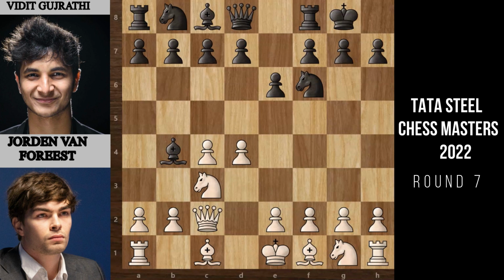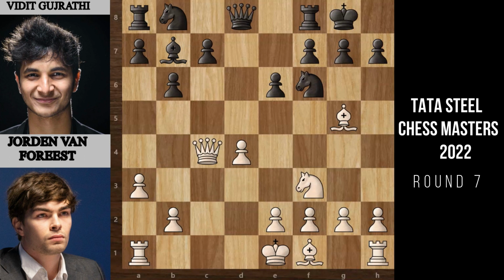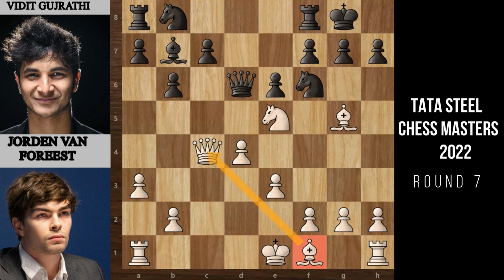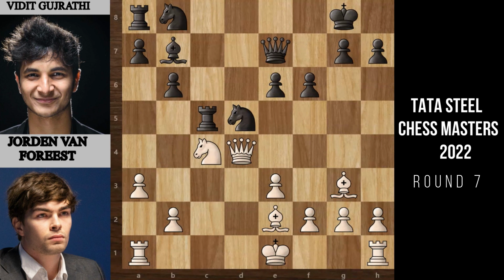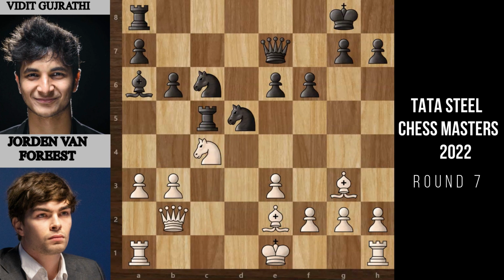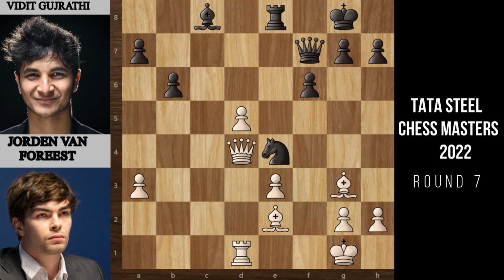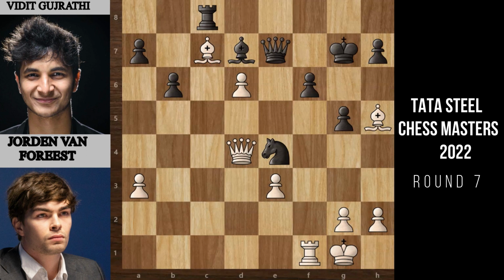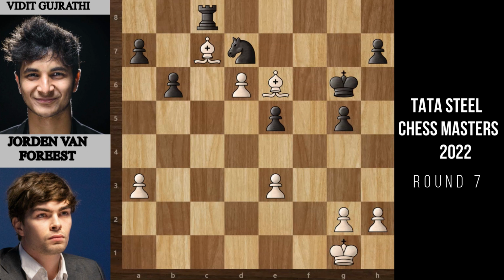Bishop Pair - the Best Allies | Jorden Van Foreest vs Vidit Gujrathi Tata Steel Masters 2022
White: Jorden Van Foreest
Black: Vidit Gujrathi
Event: Tata Steel Masters 2022 Round 7

Game moves by description:
1. d4 Nf6 2. c4 e6 3. Nc3 Bb4 4. Qc2 O-O 5. a3 Bxc3+ 6. Qxc3 d5 7. Nf3 dxc4 8.Qxc4 b6 9. Bg5 Bb7 10. Ne5 Qd6 11. e3 c5 12. Bf4 Qe7 13. dxc5 Rc8 14. Be2 Rxc5 15. Qd4 Nd5 16. Bg3 f6 17. Nc4 Ba6 18. b3 Nc6 19. Qb2 e5 20. Rd1 Na5 21. O-O Nxc4 22. bxc4 Nc7 23. Qb3 Qe6 24. f4 exf4 25. Rxf4 Re8 26. Bf2 Qf7 27. Rfd4 Bc8 28. Bg3 Ne6 29. Rd5 Rxd5 30. cxd5 Nc5 31. Qc3 Ne4 32. Qd4 Bd7 33. Bf4 g5 34. Bc7 Kg7 35. Rf1 Qe7 36. Bh5 Rc8 37. d6 Qe6 38. Bf3 Nc5 39. Bd5 Qe5 40. Qxe5 fxe5 41.Rf7+ Kg6 42. Rxd7 Nxd7 43. Be6 1-0

Timestamp

0:00 - Intro
0:21 -  Game Begins